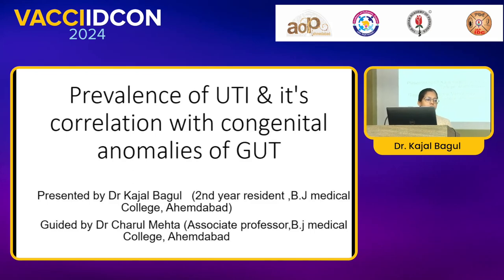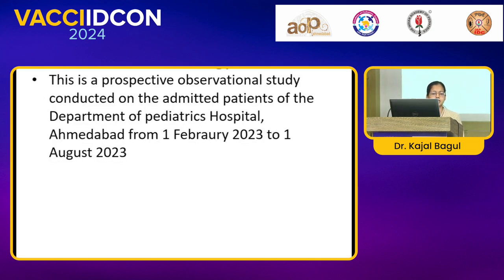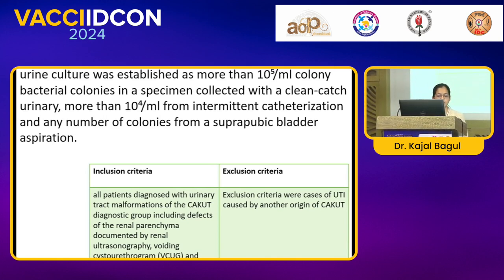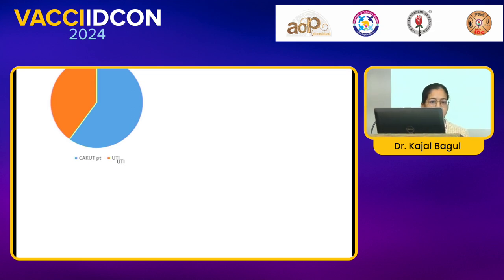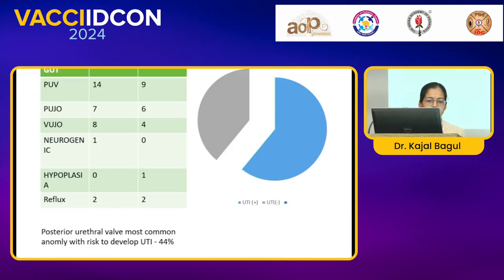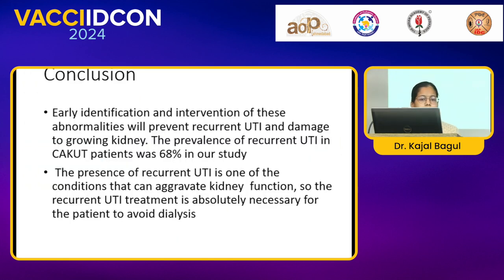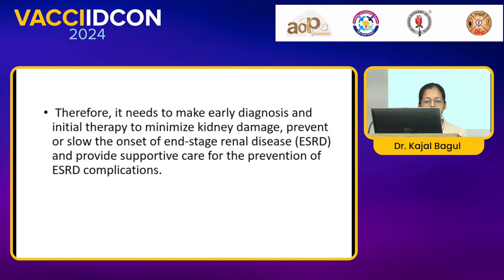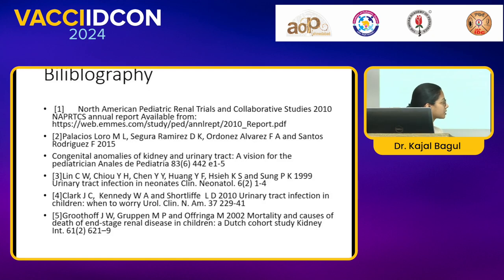VACCIIDCON 2024 Day 1 11 Oral papers